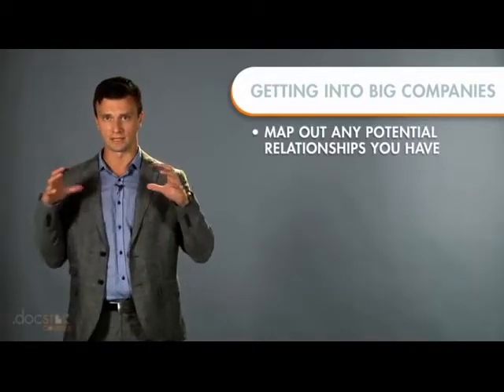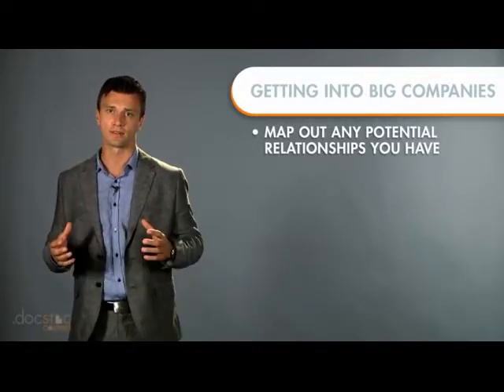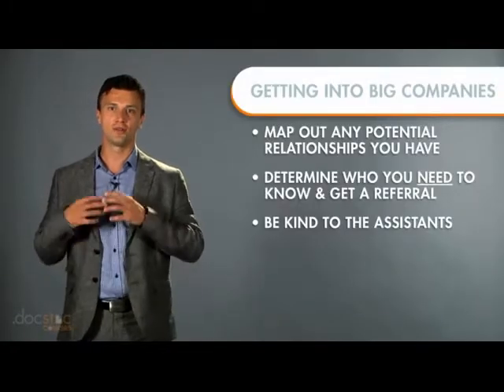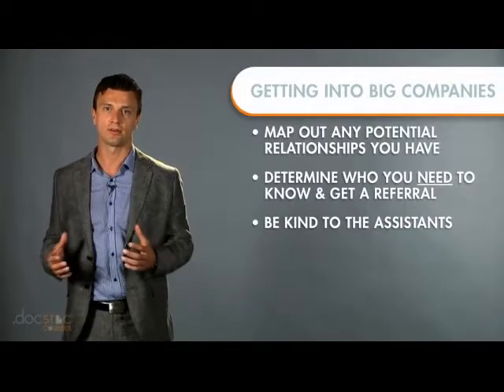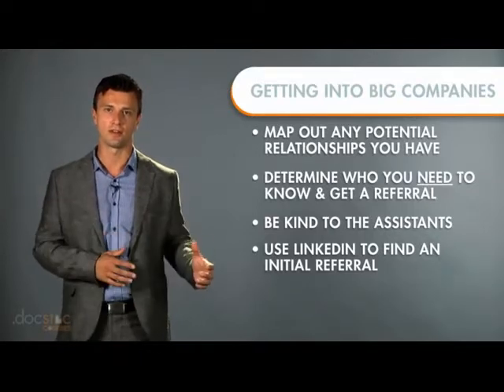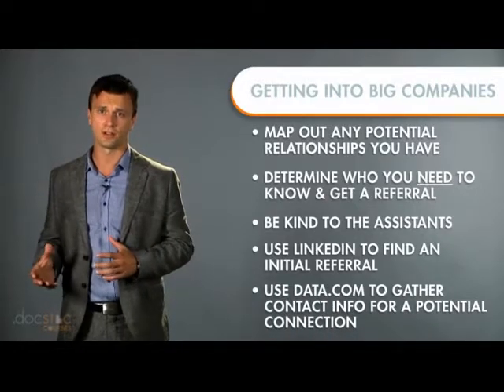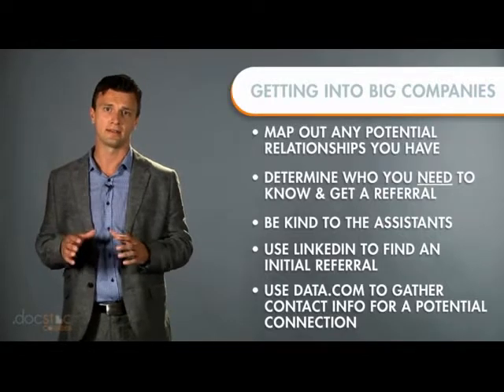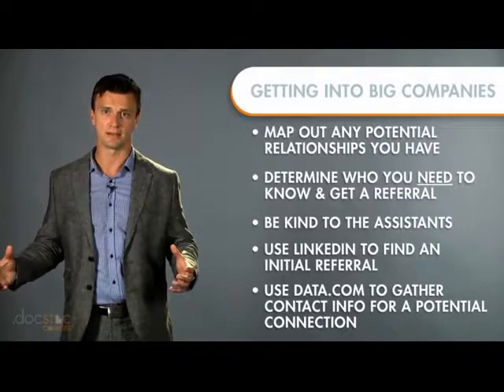04 01 Account Entry Campaigns